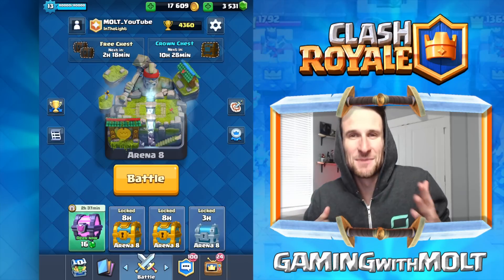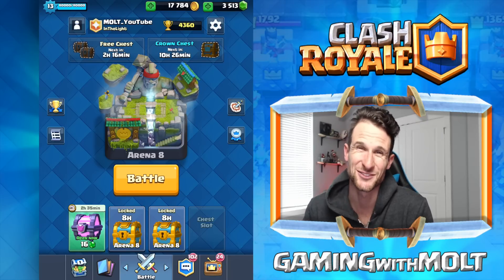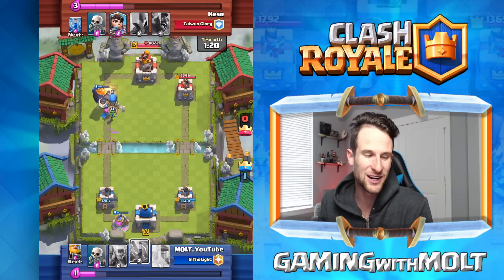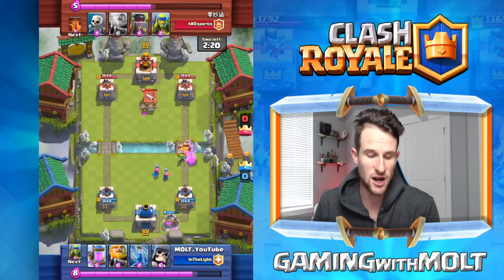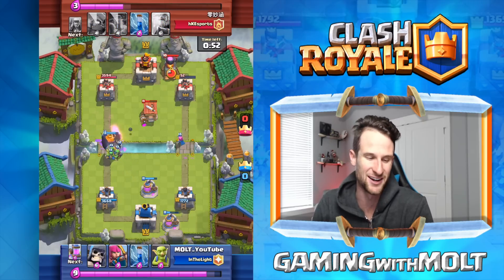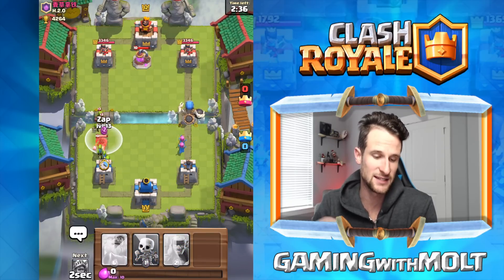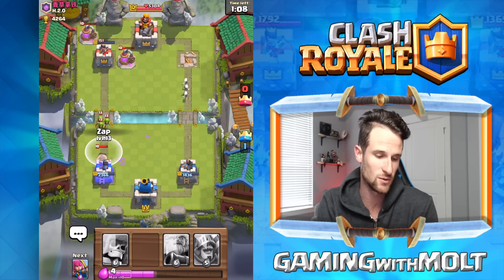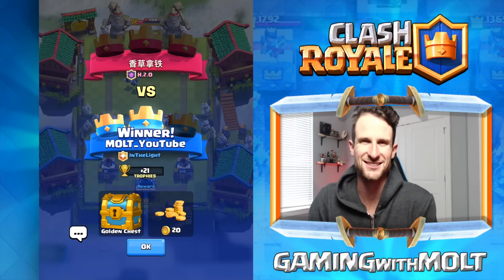WHOOPS LOL :: Clash Royale :: ROYAL GIANT - GIANT SKELETON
Clash Royale Gameplay! Hope you guys enjoy the video today! I Love Clash Royal and Know you do too. Keep Calm and Clash On!